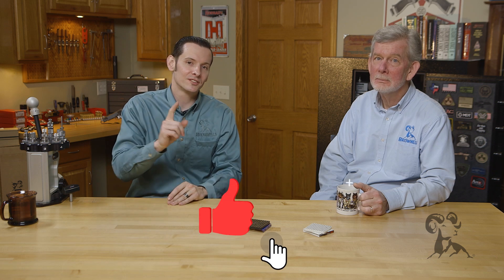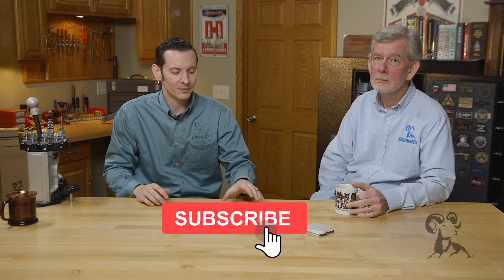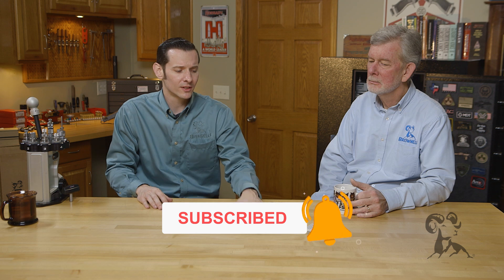Smyth Busters: Can You Interchange Rifle & Pistol Primers?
Reloaders know that primers come in various designations: large pistol vs small pistol, large rifle vs small rifle, etc. So what's the difference? Can you interchange some of these different primers? The answer from Brownells Gun Techs Caleb Savant and Steve Ostrem is, "Sometimes." Some interchangeability is possible, but you really, really have to be careful. Just because one type of primer will physically fit in the pocket of a case doesn't mean you should use it. Some handgun cartridges actually do use Small Rifle primers (e.g., .454 Casull) and other high-pressure cartridges CAN use Small Rifle primers (e.g., .38 Super). Since the rifle primer is hotter, you'll need to reduce your load and work it back up to make sure it doesn't exceed maximum pressure. Rifle primers have thicker cups, so they can handle the pressure of pistol cartridges, but pistol primer cups are not built to handle the higher pressures of rifle cartridges. A Large Rifle primer is usually too tall to fit in the primer pocket of a pistol case. It'll sit proud of the case head and potentially tie up the rotation of your revolver cylinder or cause a slam fire in your semi-auto pistol. Best advice is to use the primer specified in your loading manual. Otherwise, do a LOT of research with credible reloading sources before you substitute primers.